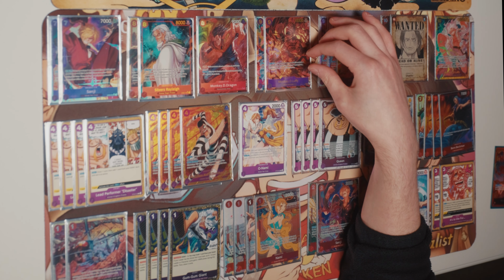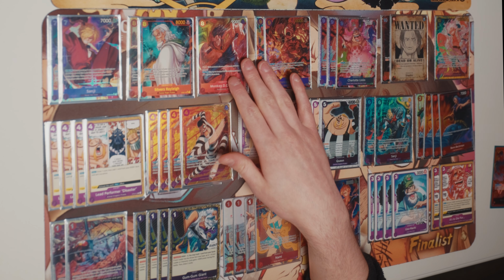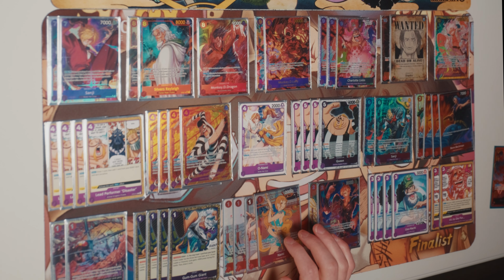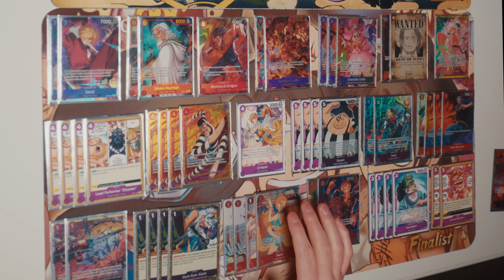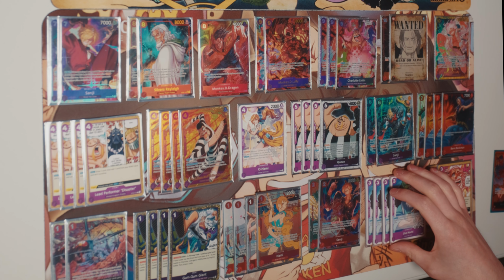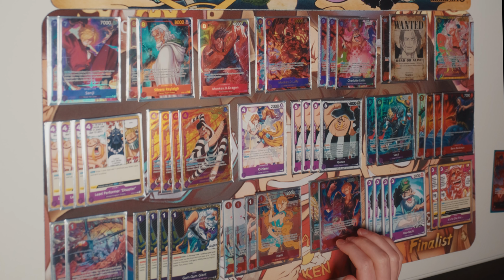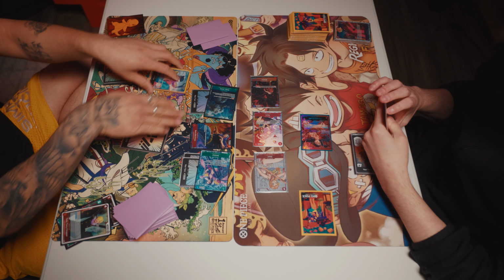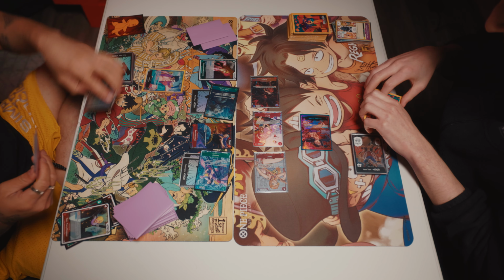Top 32 Dallas Regionals RP Luffy — In-Game Interviews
Sorry the audio is kind of wrecked on this one : (

TCGPlayer!
My Favorite TCG Accessories!
Minisnap Cases [for your leaders/commanders]
Dual Deck Box with TRAY (and magnetic cases)!
Clear Oversleevers (to protect your sleeve designs and cards)
Cheap and Effective 4x Deck Box!